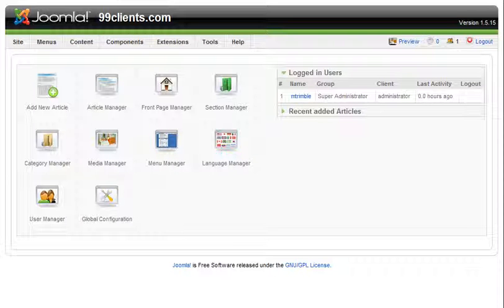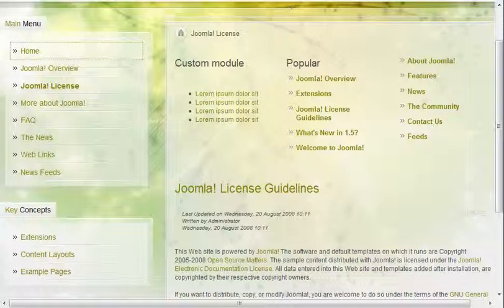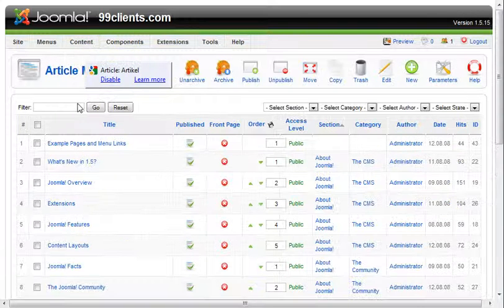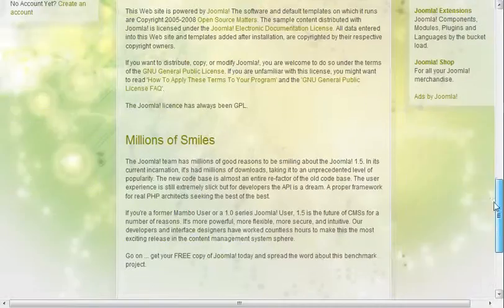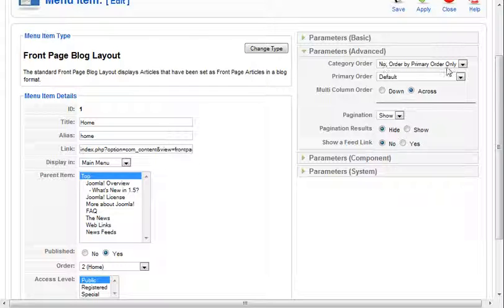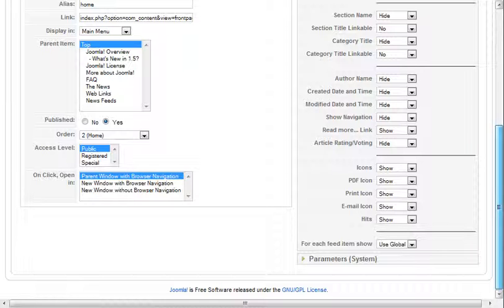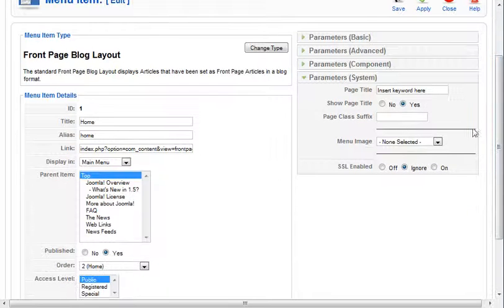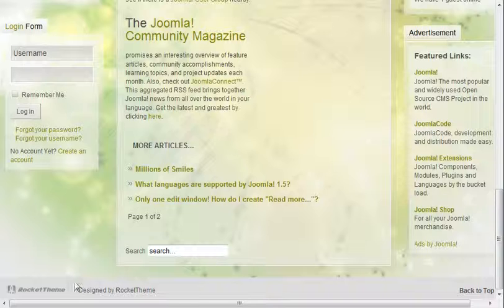How to edit the homepage in Joomla 1.5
In this video I am going to teach you How to edit the your Website homepage in Joomla 1.5.